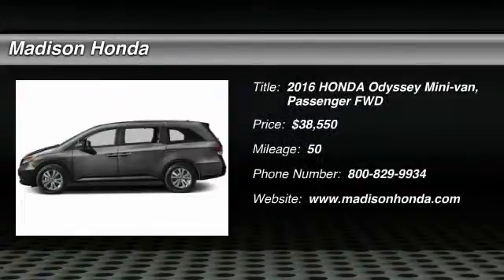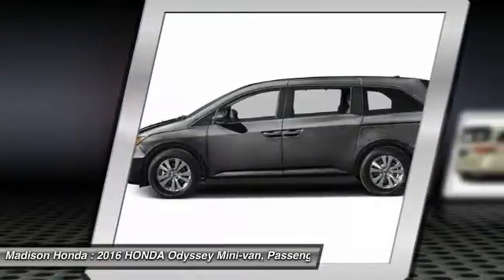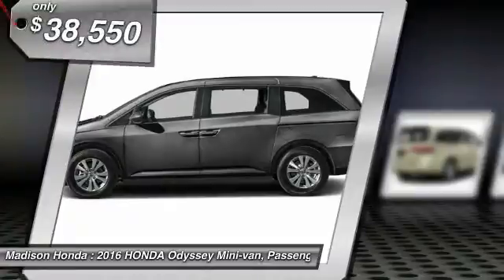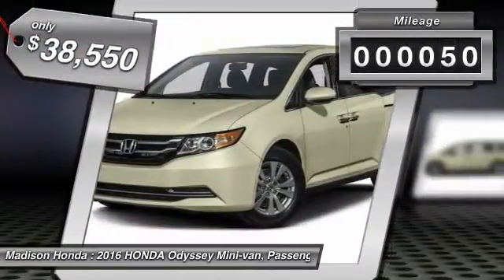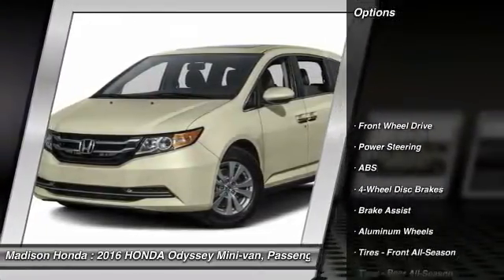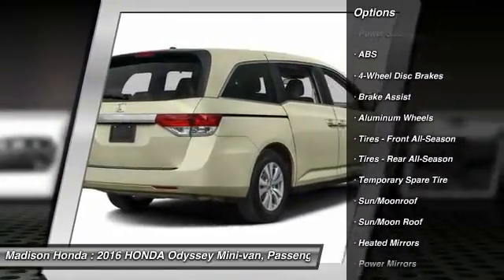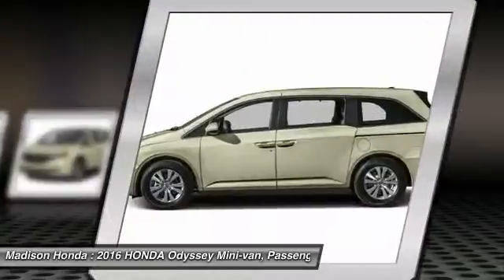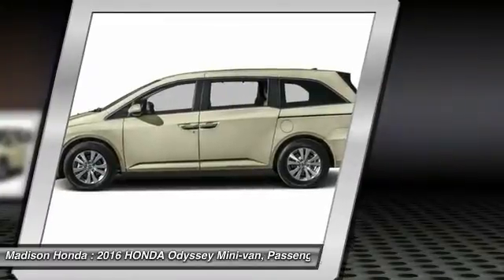2016 HONDA Odyssey Madison NJ 38579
2016 HONDA Odyssey EX-L

Madison Honda
280 Main Street

Looking for the right mini-van, passenger? Today could be your lucky day. With 50 miles, this Modern Steel Metallic, 2016 HONDA Odyssey equipped with Automatic transmission could be yours. Request more information and set up a test drive right away.